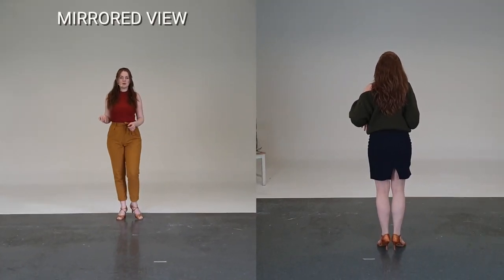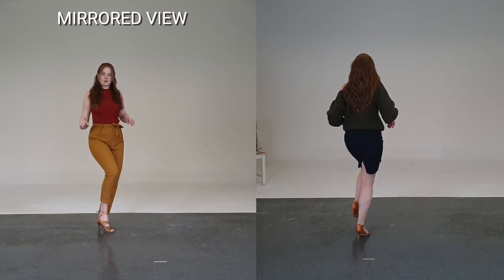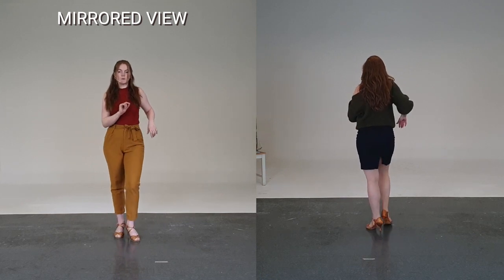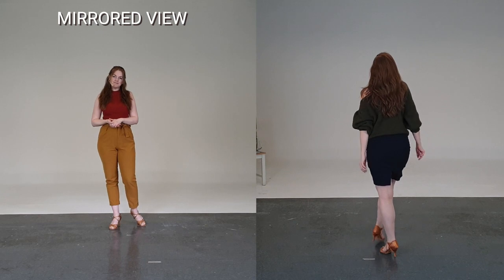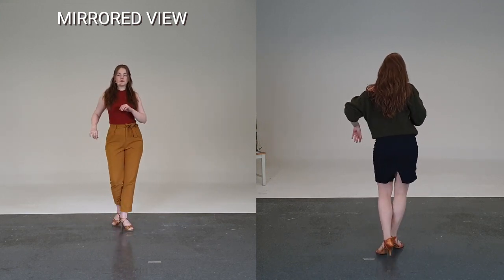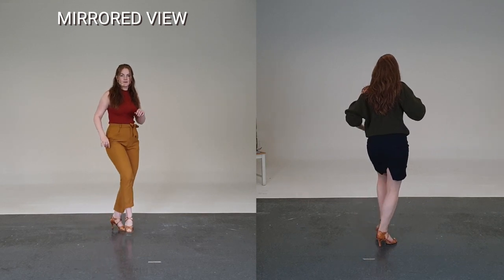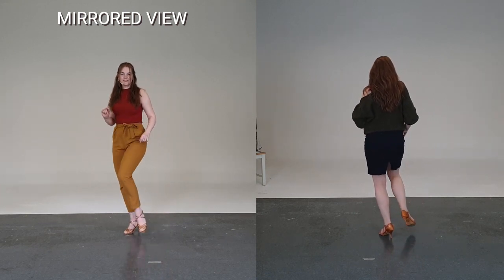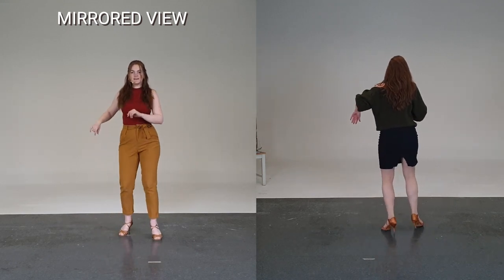Salsa Timing: Syncopations (On2 and On1)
We don’t always have to stick to the basic salsa timing! There’re different things we can try when 1 2 3, 5 6 7 just won’t do: Today we’ll talk about syncopations and we’ll learn a shine to demonstrate it. Syncopations are the half beats in between the counts. We indicate them by writing "^" but by saying "and" (or "y" in Spanish): ^ 1 ^ 2 ^ 3 ^ 4 becomes AND 1 AND 2 AND 3 AND 4.
Today’s shine is called syncopated front steps (also called syncopated crossovers or syncopated suzy q), the counts for this shine are as follows: 1 ^ 2 ^ 3, 5 ^ 6 ^ 7. First we will cover the shine On2, then we'll switch to On1 and we'll finish by practicing to music.
Make sure to watch the whole video though to not miss any tips! (Or look for the time stamps)

Please reach out if you have any questions, remarks or suggestions 🙂

📳 I líve on Instagram! Send me your video's or tag me in your stories, I would love to see you dance 😍

✅ Recommendations:

- the monthly subscription WWANDBRENDA
- the bi-yearly subscription WWANDBRENDA6
- the yearly subscription WWANDBRENDAYEAR

🕐 timestamps
00:00 Hey guys!
00:49 About today's shine
01:16 On2 explanation
02:46 The counts
03:27 Tips
04:03 On1 Explanation
05:40 To music On2
06:16 To music On1
06:56 Thanks for watching!